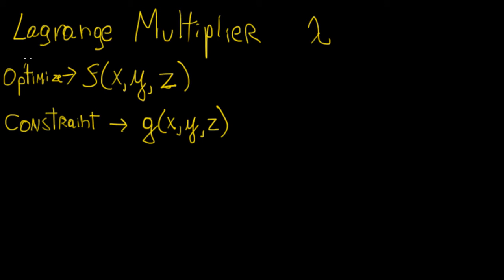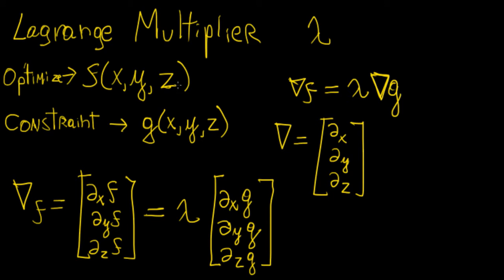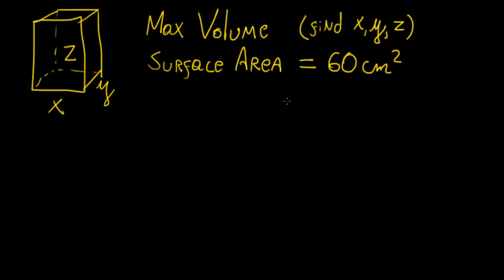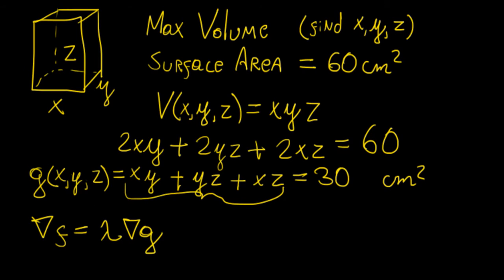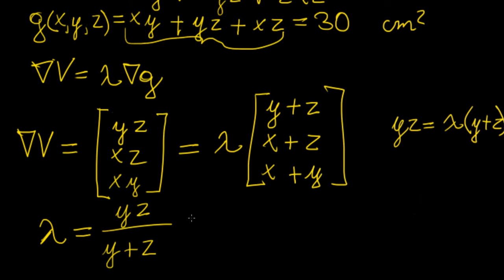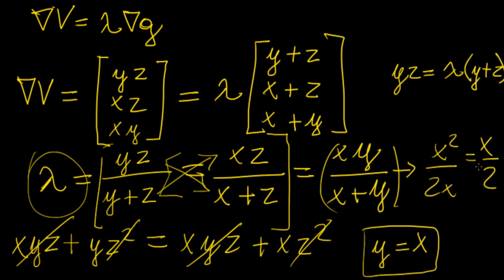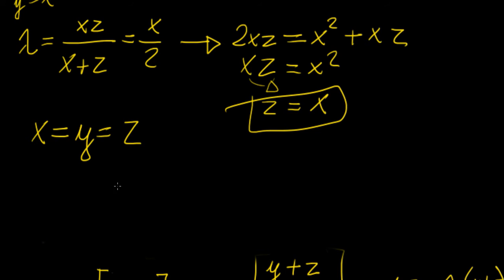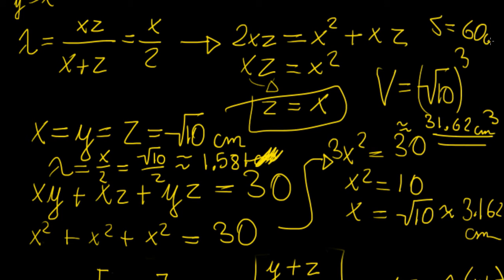Lagrange Multipliers Part 1 | Calculus in a Nutshell | LetThereBeMath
Optimizing functions of several variables can be done using the concept of Lagrange multipliers. Using ideas similar to optimization in single-variable calculus, we develop the concept of Lagrange multipliers and use partial derivatives to find optimum values of a function given a specific constraint.